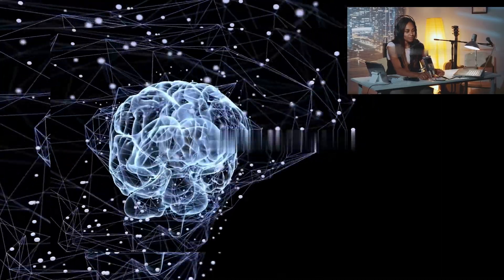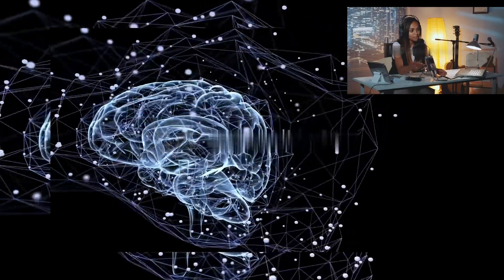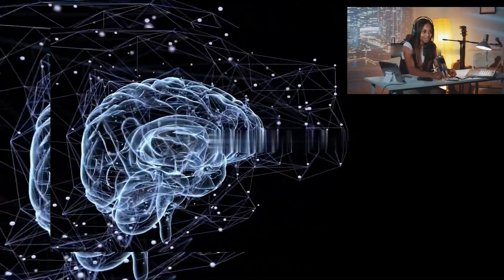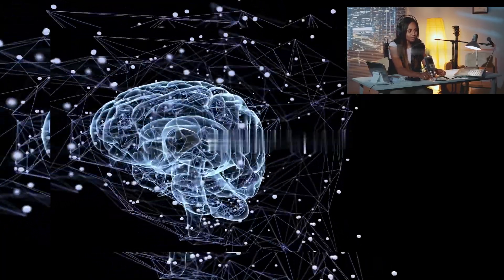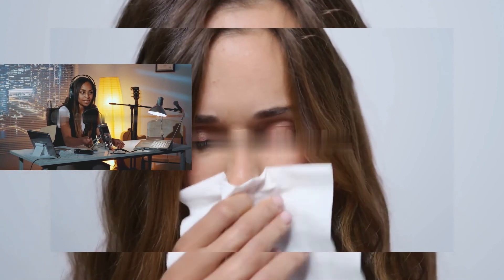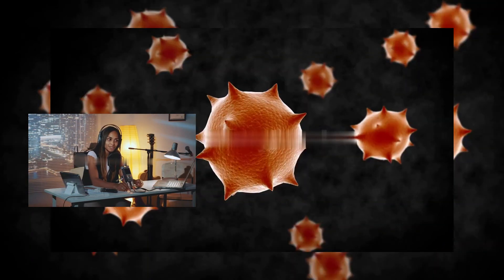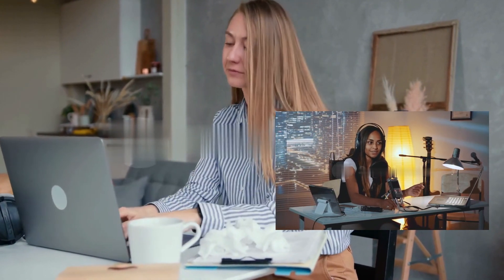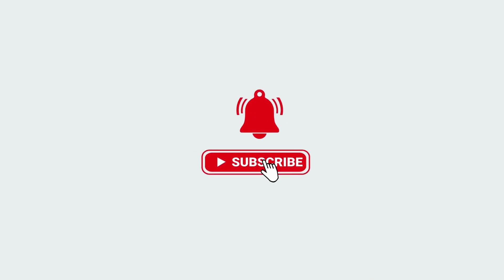How self-healing works our body | How to cure diseases with self-healing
Our Body is the best doctor and WE SHOULD EAT ONLY WHEN WE ARE HUNGRY ,Basic principles in regenerative medicine, scaffolds, stem cells and growth factors, in this how our bodies can be used to produce its own medication in healing common medicine related injuries.

Our Motto: “I am a world citizen; every citizen is my own kith and kin”.
We are not alone in this journey.

Relaxing Stress Relief Music Video and music to boost your happiness

1)This video has no negative impact on the original works
2)This video is also for teaching and inspirational purposes

Our channel does not own the rights to these images, videos, and audio files. However, if any content owners would like their images removed,

We have used some free material for  intent of educating and motivating others.